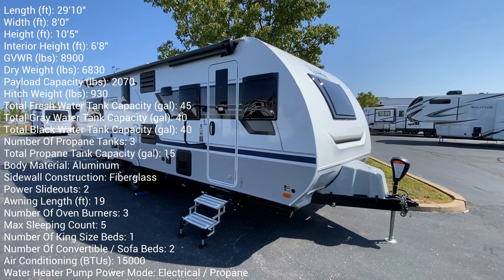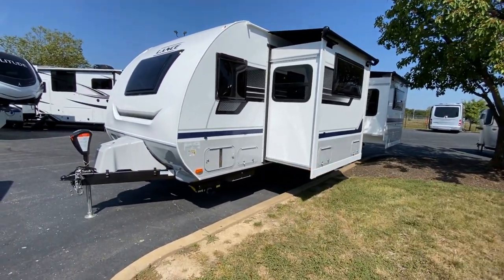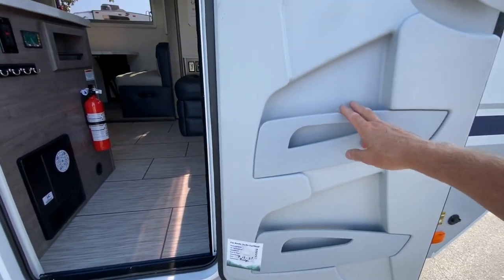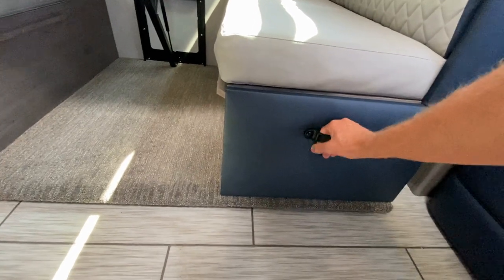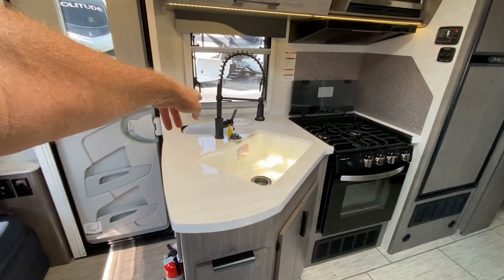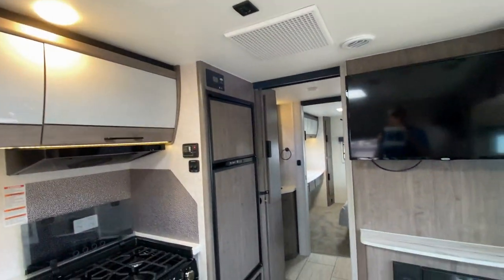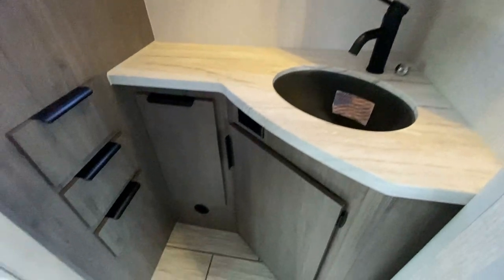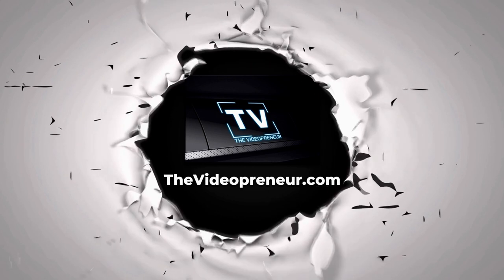THE MUST SEE 2024 LANCE TRAVEL TRAILER 2465 MSRP $102511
2024 LANCE TRAVEL TRAILER 2465
MSRP $102,511
Specifications and Features:
• Length (ft): 29'10"
• Width (ft): 8'0"
• Height (ft): 10'5"
• Interior Height (ft): 6'8"
• GVWR (lbs): 8900
• Dry Weight (lbs): 6830
• Payload Capacity (lbs): 2070
• Hitch Weight (lbs): 930
• Total Propane Tank Capacity (gal): 15
• Body Material: Aluminum
• Sidewall Construction: Fiberglass
• Power Slideouts: 2
• Awning Length (ft): 19
• Number Of Oven Burners: 3
• Max Sleeping Count: 5
• Number Of King Size Beds: 1